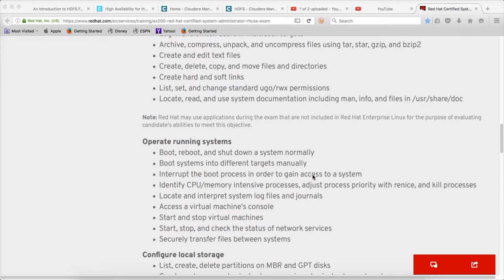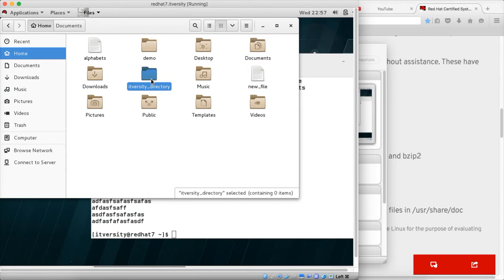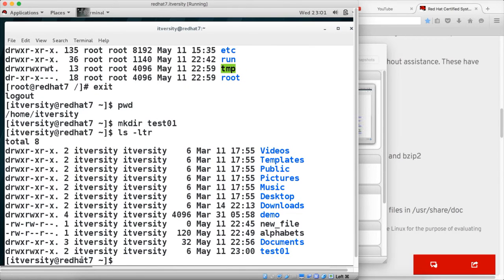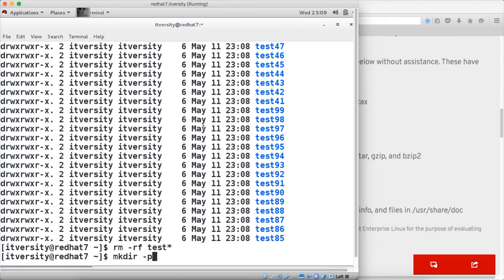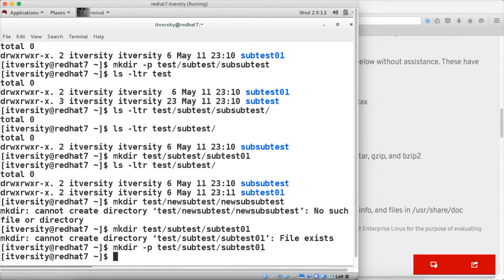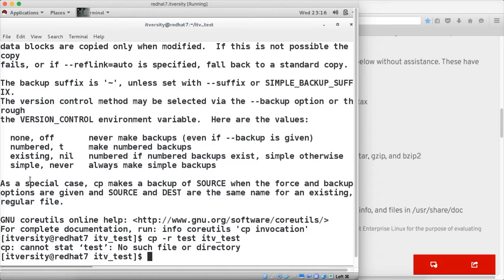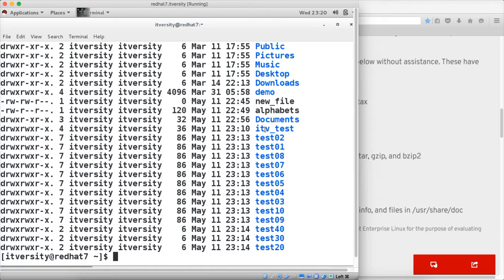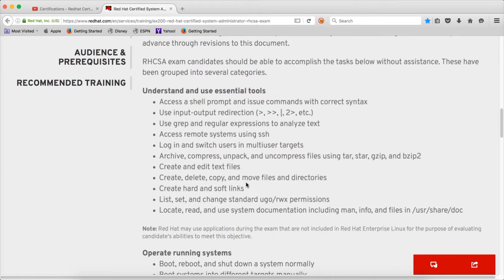RHCSA - 01 Create, Copy, Move, Delete Directories